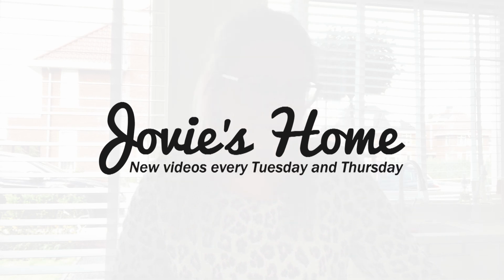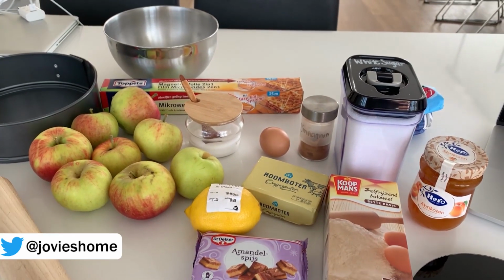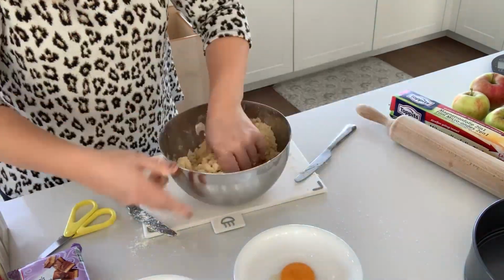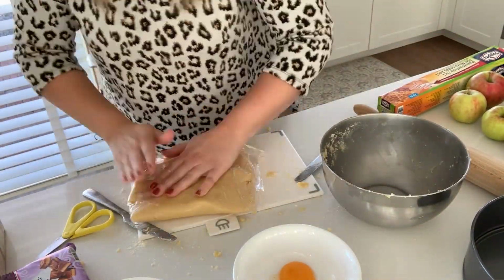🍎 🥧 🍏 Baking (um, attempting) A Dutch Apple Pie From SCRATCH - Lekker Appeltaart - Jovie's Home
Hi, welcome to Jovie's Home!

🍏What you'll need:

1 medium egg
1 lemon (washed)
400 g self-rising flour
250 g white caster sugar
1 pinch of salt
250 g unsalted butter (cold)
8 Goudreinette apples (or another fresh and sour apple)
2 tsp cinnamon
150 g almond paste (300 g packet)
2 tbsp apricot jam

Here's an English translation if you wanna make it too!

1. Separate the egg and grate the yellow zest of the lemon. Put the flour, 200 g sugar and the salt in a bowl. Cut the butter through with 2 knives until a crumbly dough is formed. Add the egg white and lemon zest. Quickly knead into a dough ball with cool hands. Press flat, pack in cling film and put in the fridge for 1 hour.

2. Preheat the oven to 175 ° C. Grease the spring form. Dust the work surface, the rolling pin and the dough ball with flour and roll ⅔ of the dough to a slice of 1 cm thick. This will cover the bottom and then the edges of the mold. First cut out a circle with the springform and place
it on the bottom of the mold. Cover the edges with the remainder of the rolled out dough.

3. Peel the apples, cut into quarters and remove the core. Cut the quarters into pieces and put in a bowl. Mix the cinnamon and the rest of the sugar into the apple. Mix half of the egg yolk into the almond paste and spread over the bottom. Spoon the apples on it.

4. Roll the retained dough into a square piece. Cut into 2 cm wide strips (*or little circles like I did) and place in a diamond pattern on the filling. Brush with the rest of the egg yolk. Bake the cake a little below the center of the oven for about 1 hour until golden brown and done.

5. Brush the top of the cake directly from the oven with the jam. Allow to cool in the form.

My favorite products:

(EU Links)
Food waste bin
Food waste bin liners (compostable)
NomNom Kids Reusable Pouches
E-Cloth Kitchen Pack
Method All Purpose Spray

(USA Links)
Food waste bin

Thank you, as always, to Daan for his excellent editing help.

My name is Jovie and I am an American Expat Mama living in and LOVING The Netherlands. On Tuesdays On Tuesdays I make educational videos about aspects of Dutch life in English.  On Thursdays, I post a random video - anything and everything from cleaning and organizing to cooking and talking about mom-related issues.

My goal is to help people who are new to The Netherlands navigate different aspects of the Dutch system. I also enjoy sharing my love of The Netherlands with Dutch viewers and chatting with you in the comments about this great little country.

Won't you come on over, kick off your shoes and stay a while?